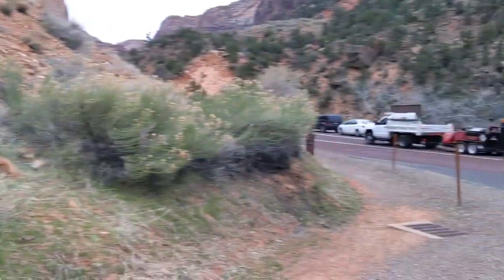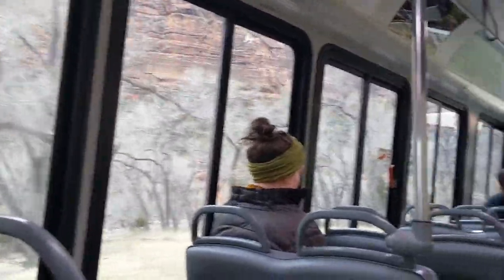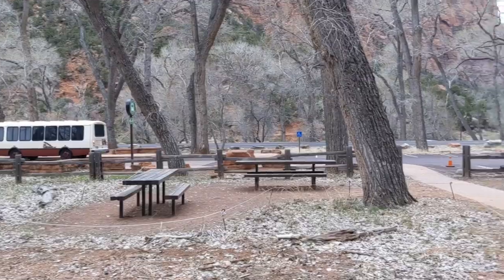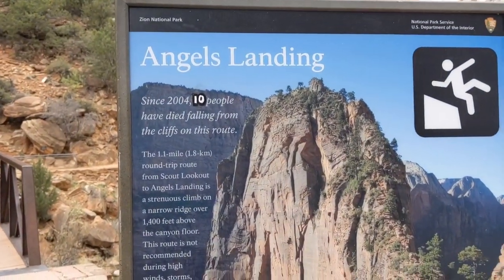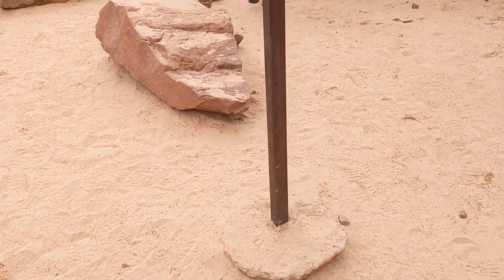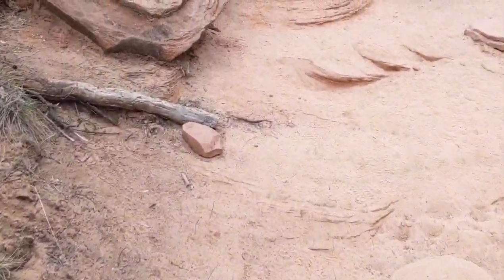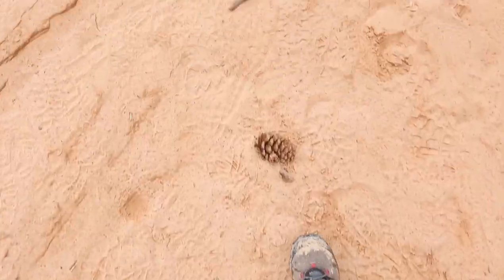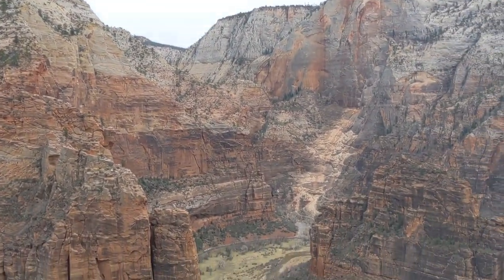Angel's Landing | Is it THAT scary!?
Angel's Landing is located in Zion National Park within Utah. It is a beautiful hike that was rated one of the scariest hikes in America. Angel's Landing is known for the final section when there are steep drop-offs and you need to use chains. Follow along as Laura shows you this beautiful hike and exactly how to do it.